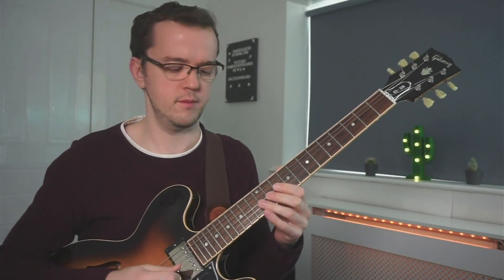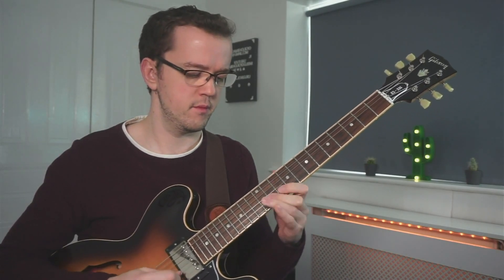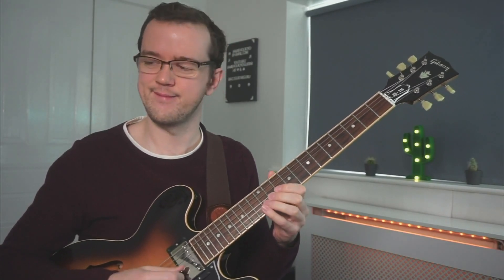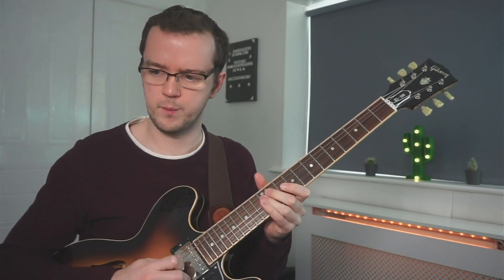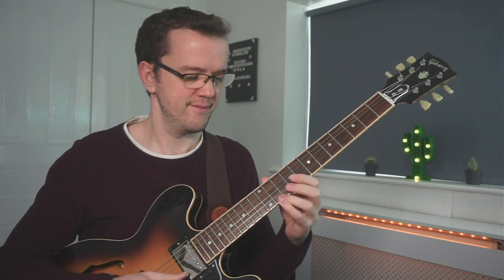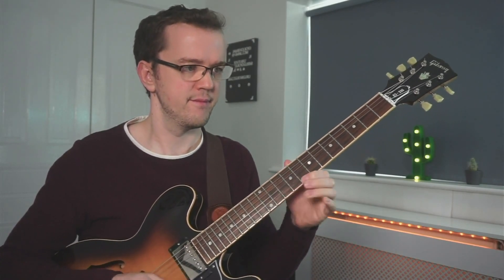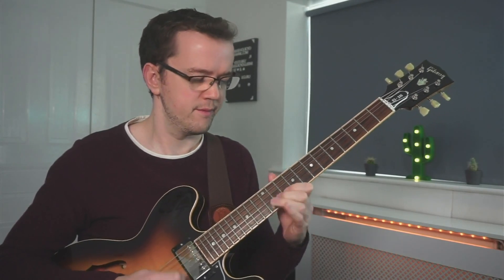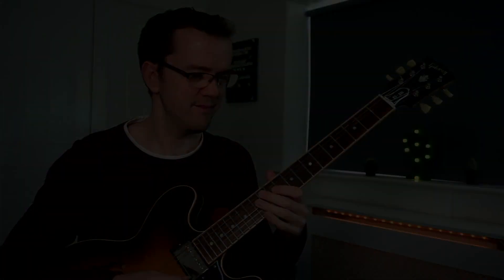Increase Your Bebop Chops By Learning This Tune!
Hey everyone

In today's lesson I am going to teach you how to play the jazz tune Move.

Though not as common as some of the more well known Parker bebop tunes, Move is a great bebop piece that jazz guitarists love to play.

What is your favourite bebop tune?